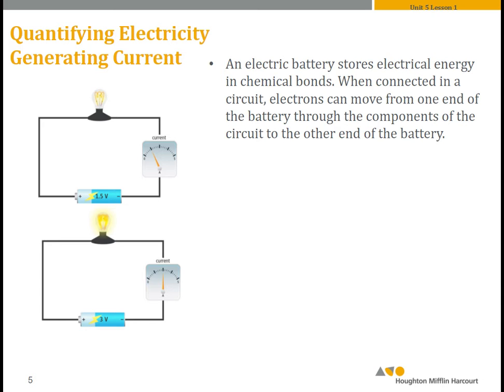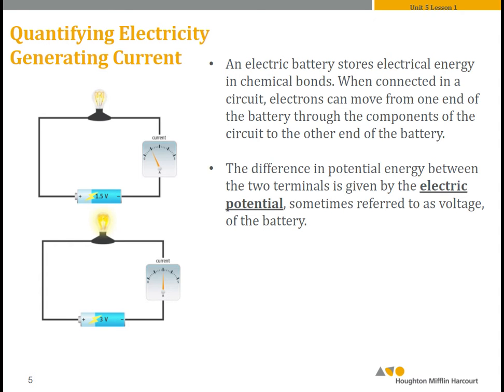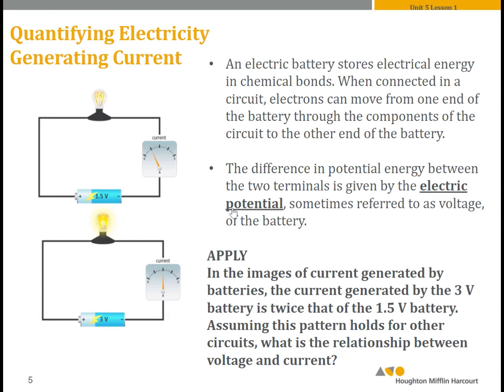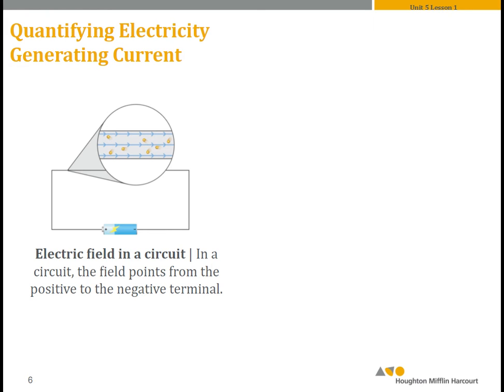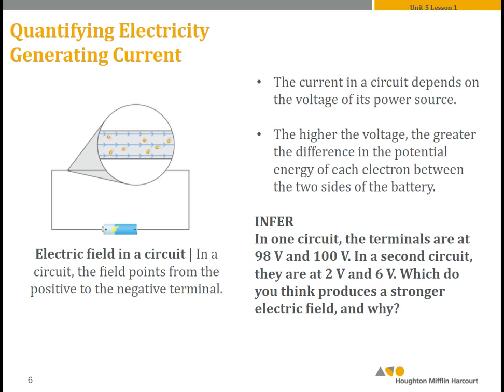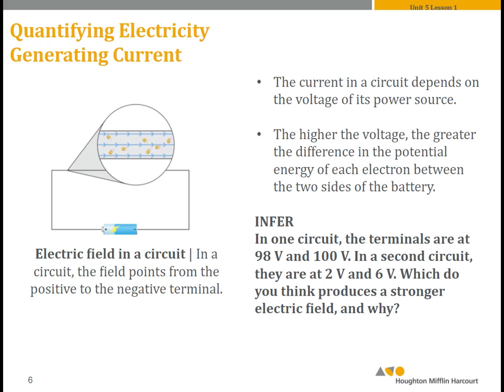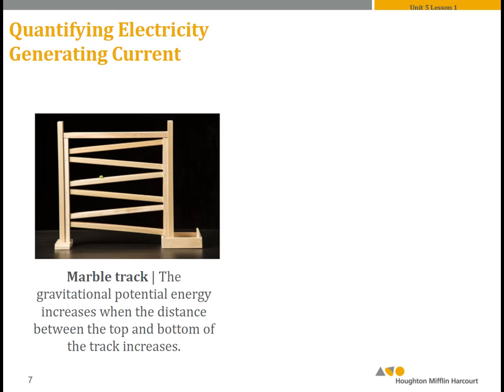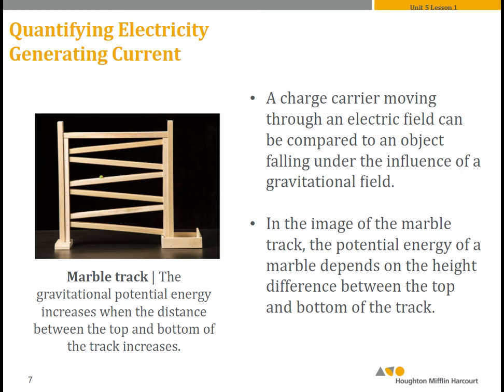Physics Lecture 5.1.2B - Quantifying Electricity - Generating Current